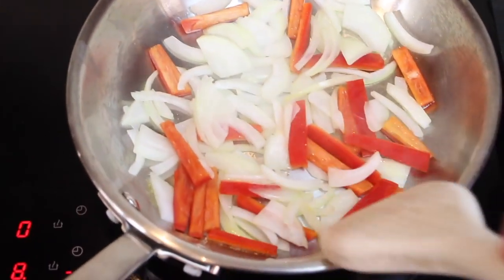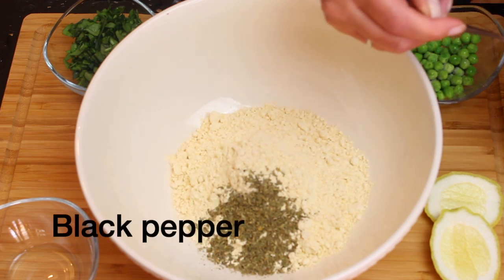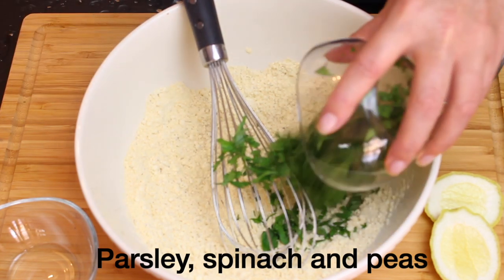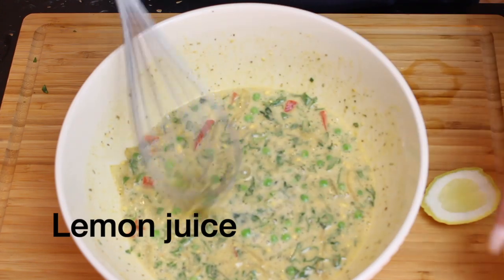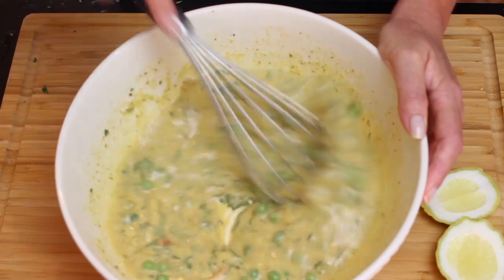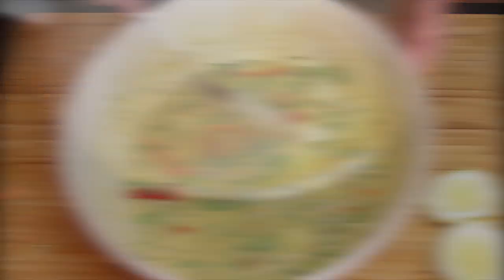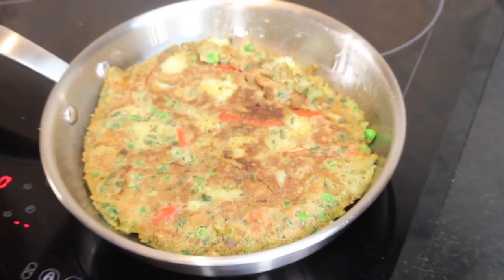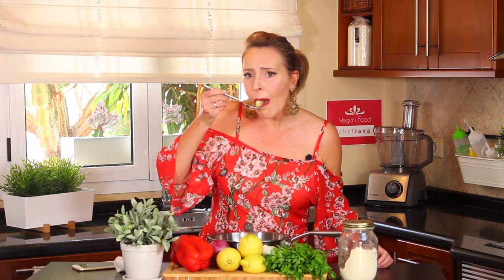Vegan Omelet/ Chickpea eggless omelet (gluten-free, nut-free)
Vegan Omelet Spanish style using chickpea flour? Is this even possible? Yes, it is! I am absolutely IN LOVE with this recipe, it is extremely versatile and highly nutritious due to all that lean clean protein chickpeas have!

Cheers!
CJ

Ingredients for vegan Omelet/ chickpea eggless omelet (gluten-free, nut-free):

2 1/2 cups of boiled cubed​ potatoes
1 cup of chickpea flour
1 cup of water
1/2 cup of red peppers
1/2 cup of onions
1/3 cup of frozen peas
2 cloves of garlic, minced
1 cup of spinach
1 TBSP of fresh parsley
1 tsp of oregano
1 tsp of salt
1/ tsp of black pepper
1 tsp of sweet paprika
1/2 Tsp of baking soda
2 tablespoons of vegan butter

DIRECTIONS:

- boil the potatoes until cooked but firm, let them cool completely
- in medium heat, add 1 tablespoon of the butter and saute the onions and red peppers to a skillet, cook until soft
- add the garlic and saute for 40-50 seconds more
- mix all the dry ingredients to a bowl, mix well
- add the water, mix it well
- add lemon juice, mix
- add the potatoes, mix carefully so they don't break
- in a frying pan, add 1 tbsp of vegan butter, heat then add the mixture
- cook it medium-low heat for 5 to 6 minutes each side, add more butter if needed

- It cannot be frozen.

For more information about Vegan Omelette /Chickpea eggless omelet (gluten-free, nut-free) recipe, go to:

- Vegan Omelette /chickpea eggless omelet (gluten-free, nut-free) recipe by  Chef Jana Pinheiro